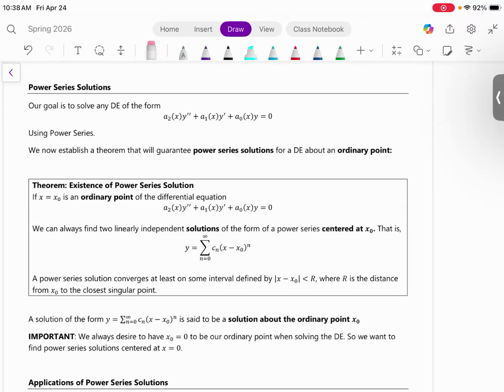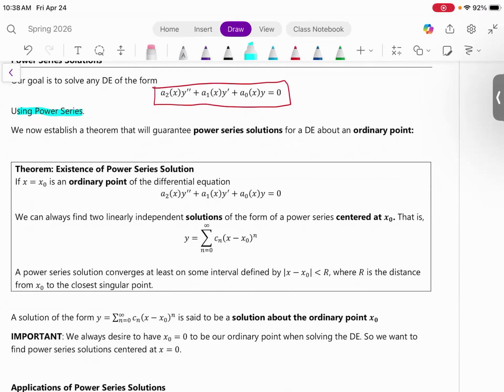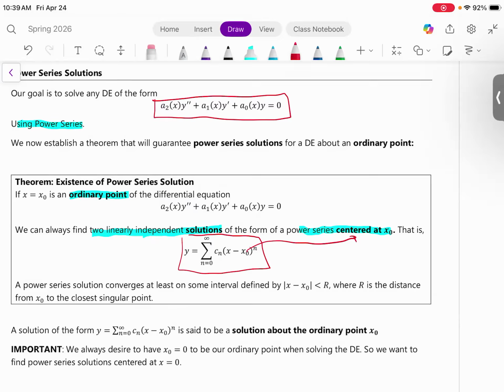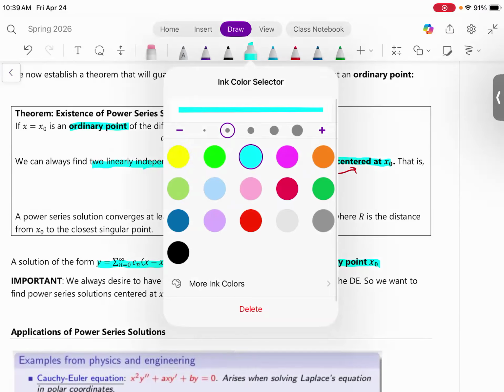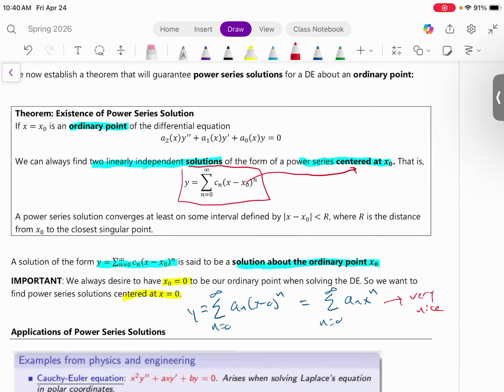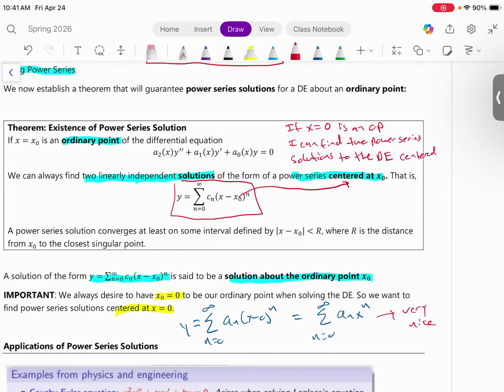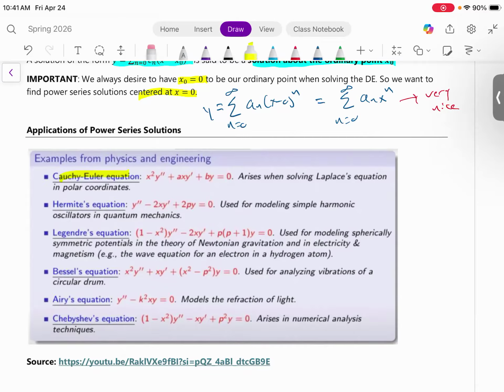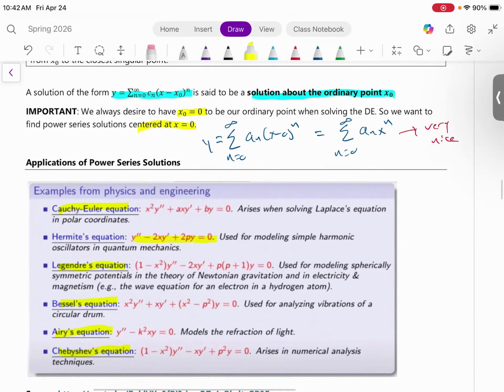Math 240 Section 6.2 Part 2